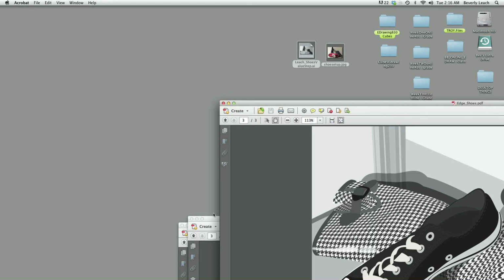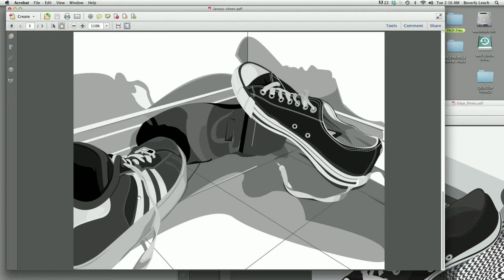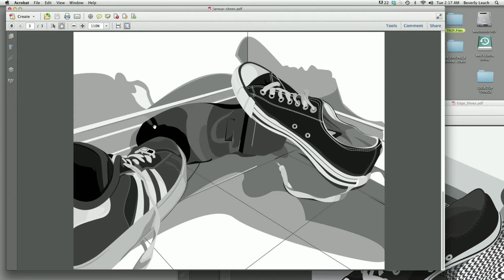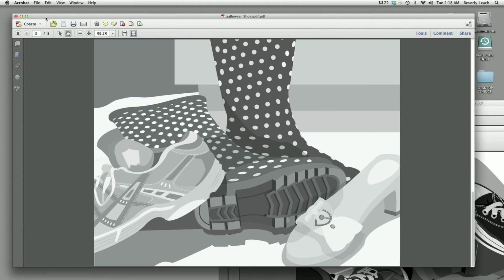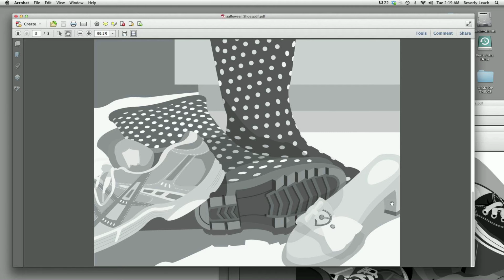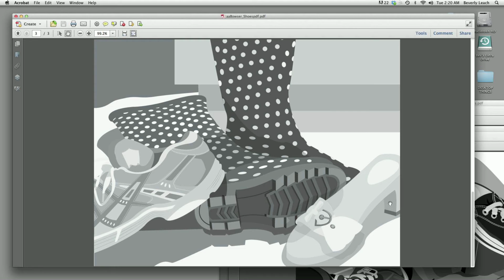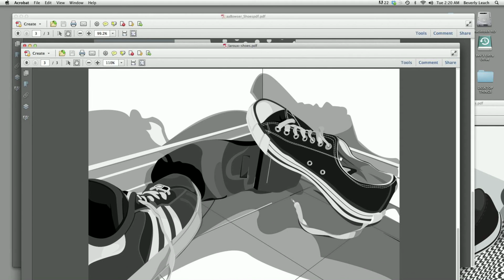Assignment Seven Student Examples in Shape and Value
Three student examples explained for assignment seven, shoe still life in shape and gray scale.